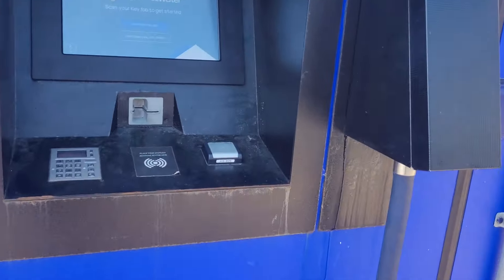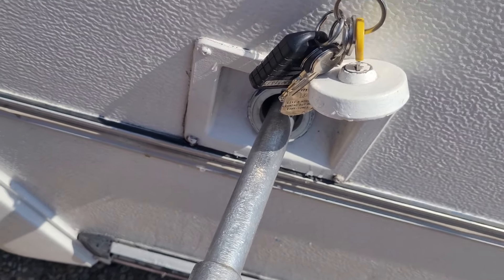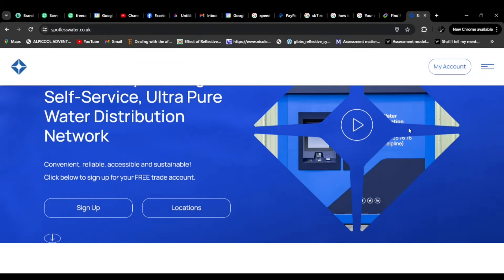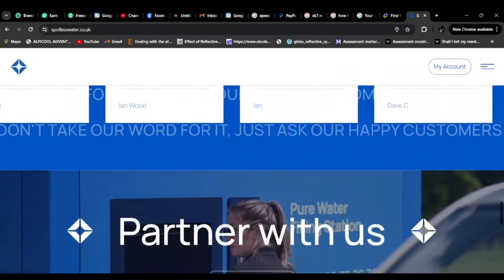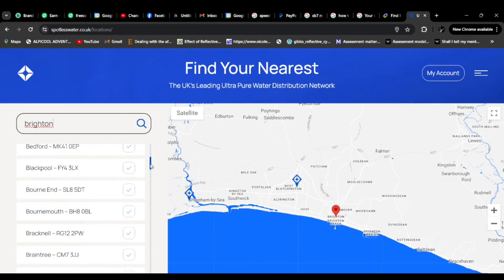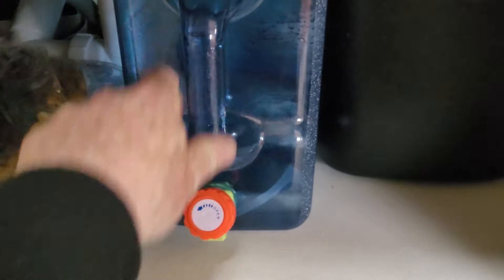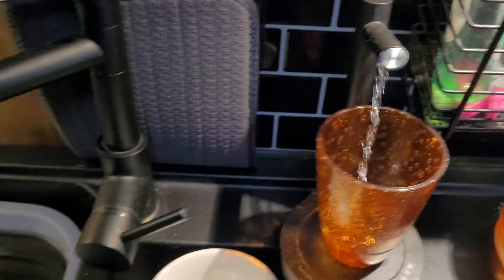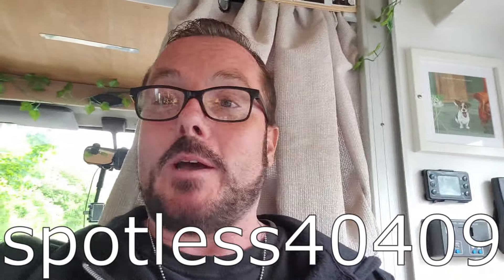Where To Get Water Off Grid / Spotless Water / Vanlife / Van Life Couple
Here is the web site and code to use when signing up.

Use code spotless40409 to get £10 credit.